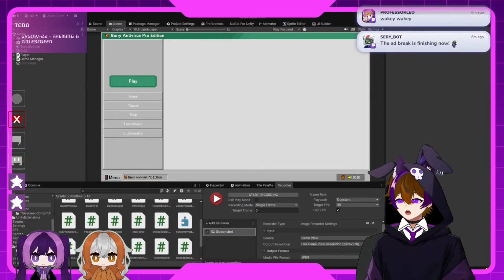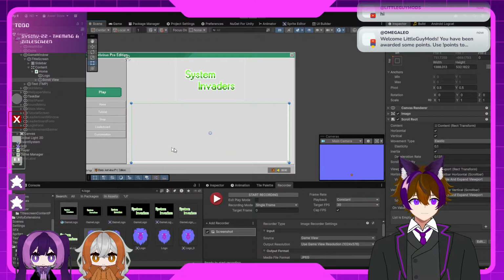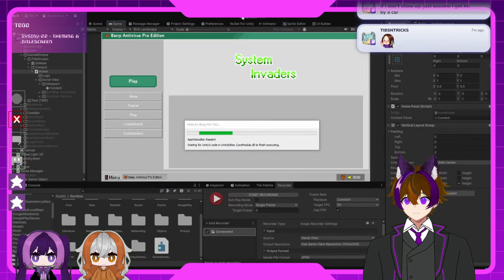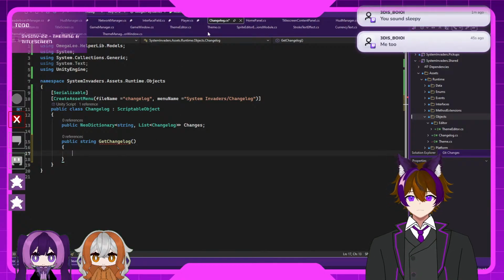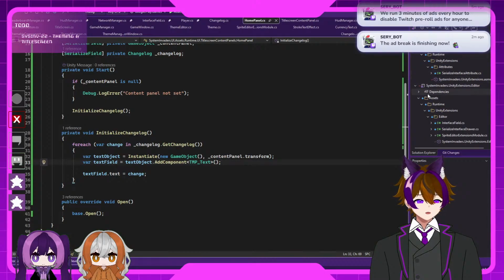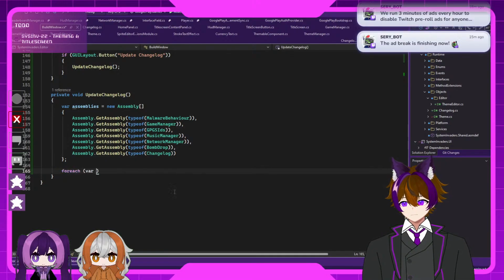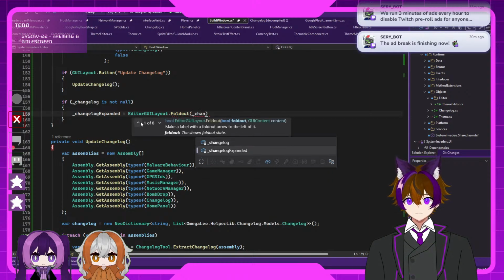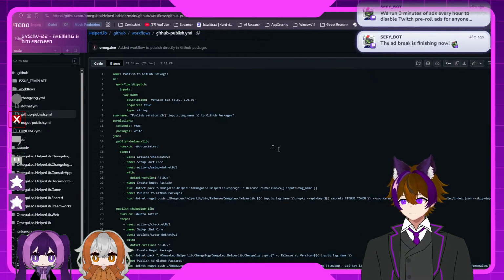🧪 GAME DEV LAB: Making the title screen for System Invaders! 🧪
Join Professor Leo, Tulip, and Daisy as we continue making games, causing chaos, and learning new things every stream!

🧪Who is Professor Leo?
I'm a crazy programming teacher with ADHD who loves game dev! I use my AI assistants, Tulip (Chaos) and Daisy (Order), to make coding tutorials fun and simple.

🧪No hate speech, harassment, bullying, or personal attacks.
🧪No politics or culture-war debates.
🧪Keep chat primarily in English so everyone can follow along.
🧪Don’t spam messages, emotes, or copy-pastas.
🧪Respect the mods and their decisions.
🧪No self-promotion or advertising without permission.
🧪Don’t backseat excessively unless help is requested.
🧪Keep things Twitch-safe and avoid NSFW content.
🧪Critique ideas, not people.
🧪Have fun and don’t ruin the vibe for others

🧪Engine: Godot 4.x (.NET Version) or Unity
🧪Language: C#
🧪Art: Aseprite, Clip Studio Paint, Affinity Designer